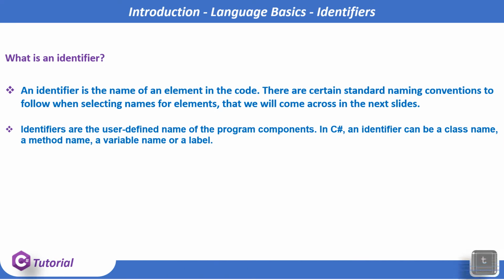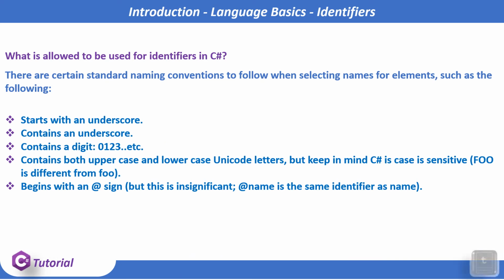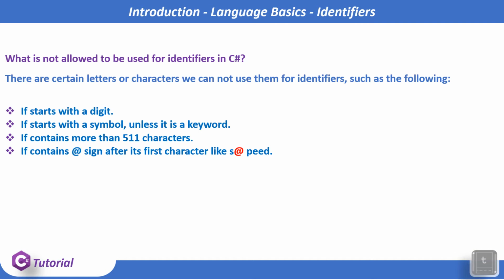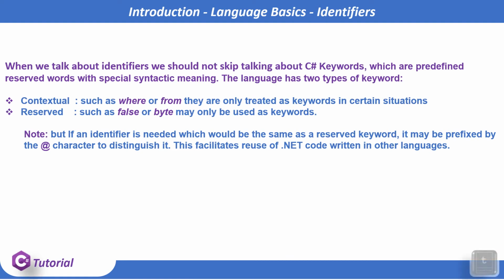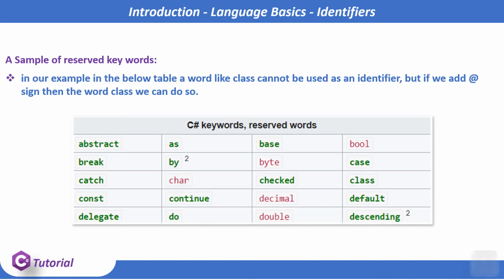02- C Sharp - Tutorials - Identifiers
We will learn here the basic things about identifiers.